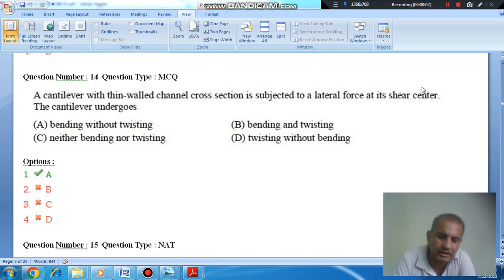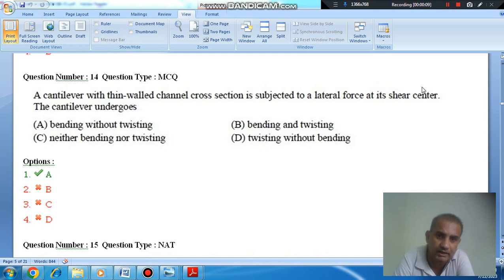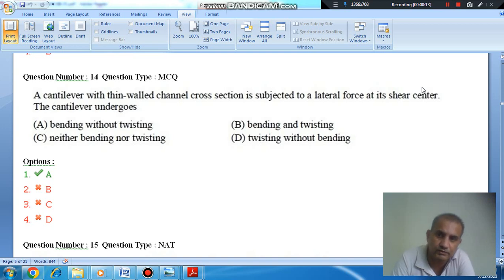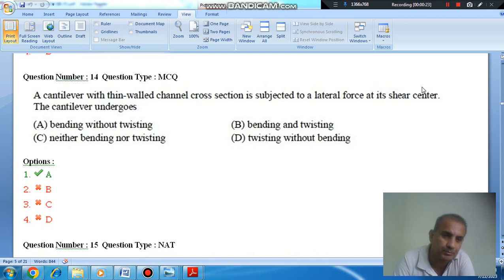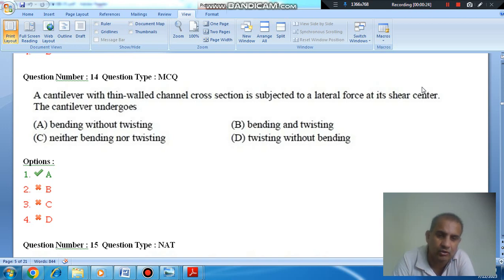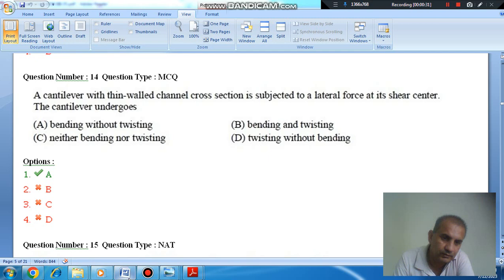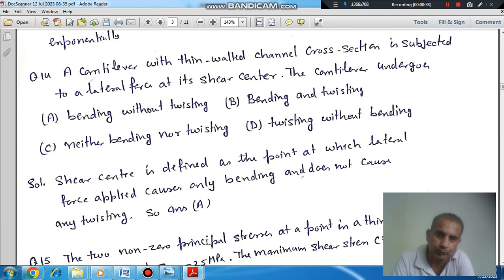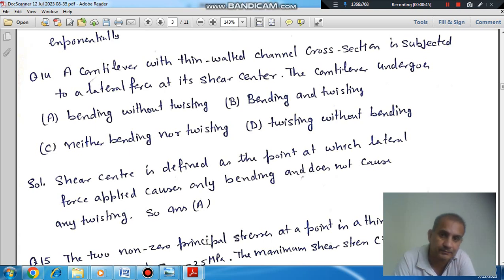gate 2015 Aerospace Engineering (AE) solution (Q14)